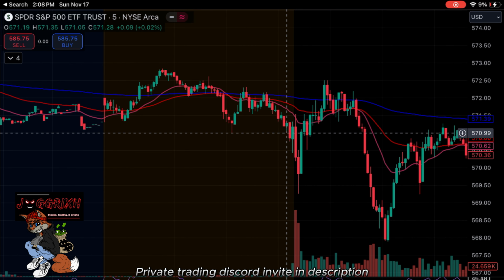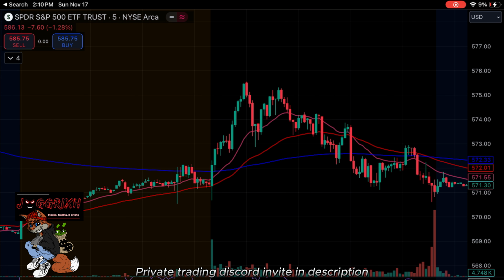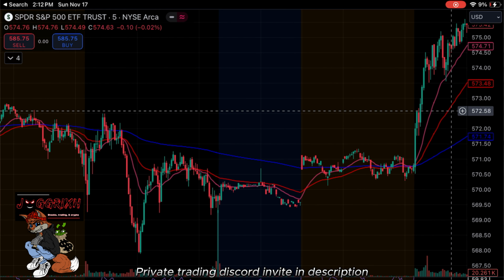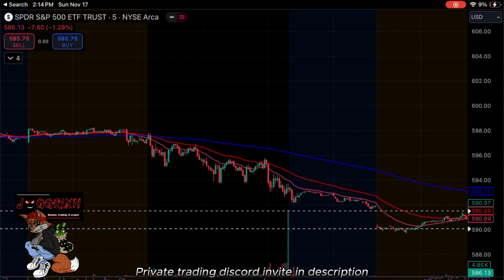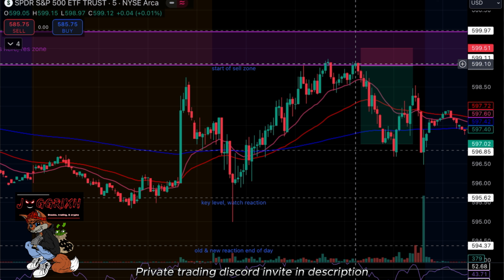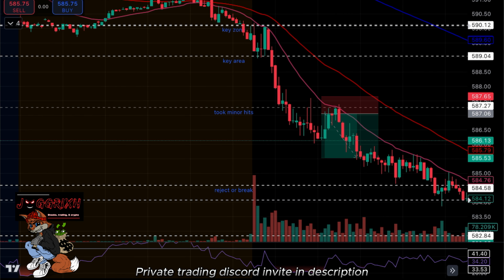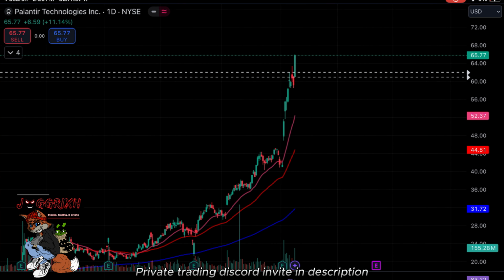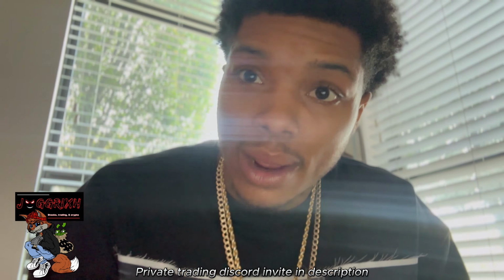How to Make $1,000 Tomorrow Doing This🔥 | Beginner's Trading Course (Support/Resistance w/ SPY)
Learn options trading made SIMPLE and how/why I was able to profit $10k in 4 trading days. Today I will be giving free game on key things every investor should understand and when using supply and demand to trade. WRITE THIS DOWN!